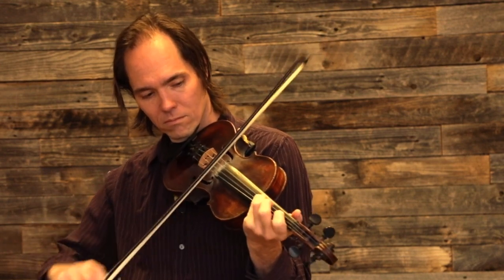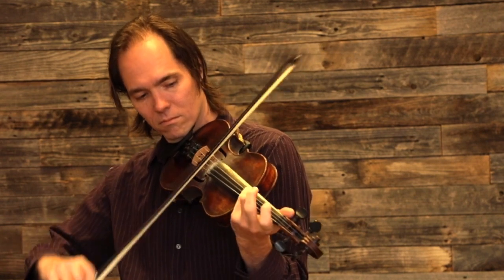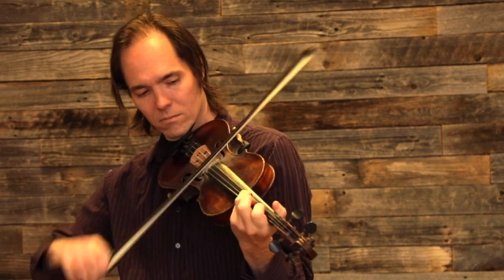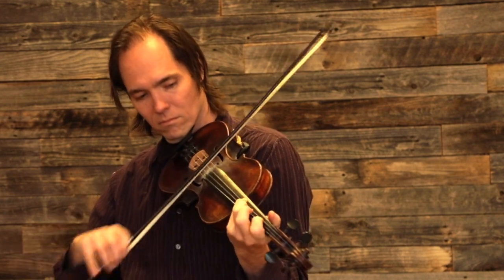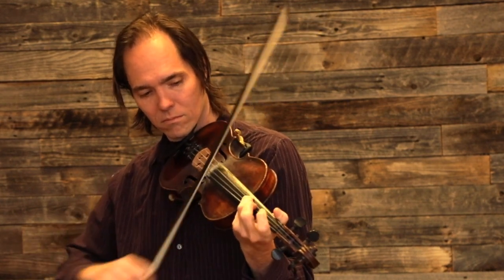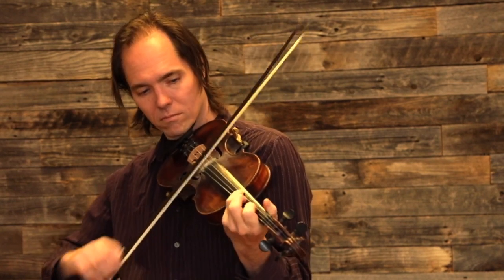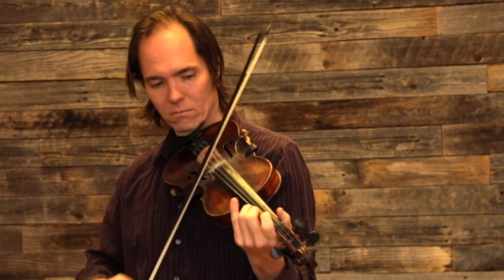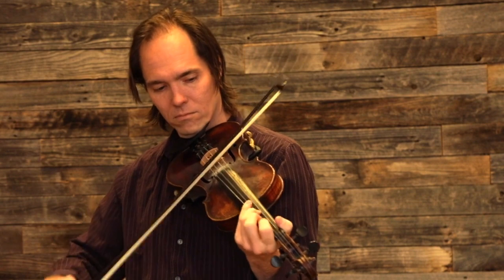Polly Put the Kettle On - Advanced Fiddle Lesson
Polly Put the Kettle On according to Wikipedia:
A song with the title: "Molly Put the Kettle On or Jenny's Baubie" was published by Joseph Dale in London in 1803.[2] It was also printed, with "Polly" instead of "Molly" in Dublin about 1790–1810 and in New York around 1803–07.[3] The nursery rhyme is mentioned in Charles Dickens' Barnaby Rudge (1841), which is the first record of the lyrics in their modern form.[1]

In middle-class families in the mid-eighteenth century "Sukey" was equivalent to "Susan" and Polly was a pet-form of Mary.[1]

The tune associated with this rhyme "Jenny's Baubie" is known to have existed since the 1770s.[1] The melody is vaguely similar to "O du lieber Augustin", which was published in Mainz in 1788–89.[3]